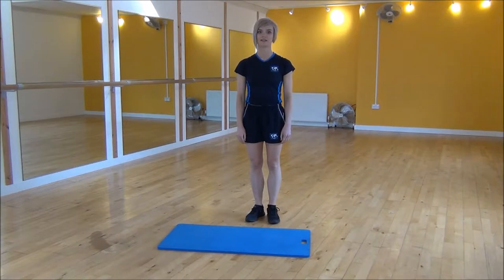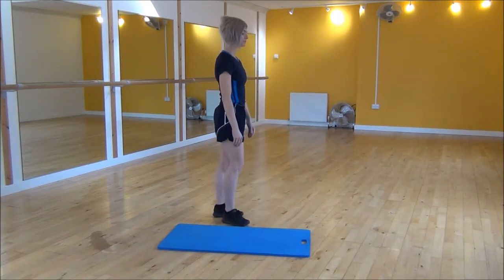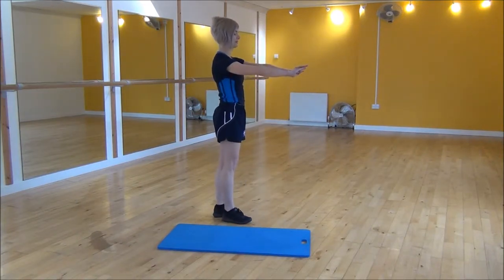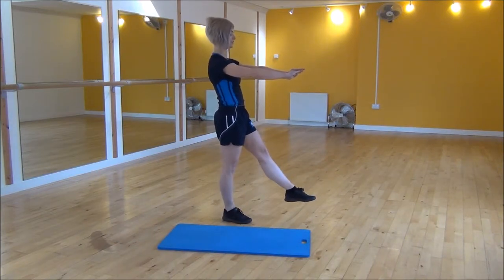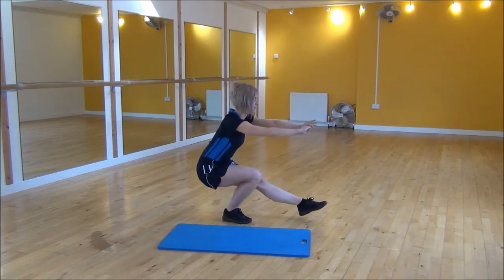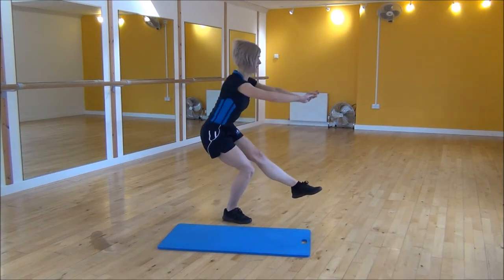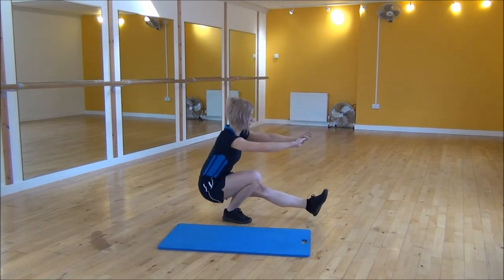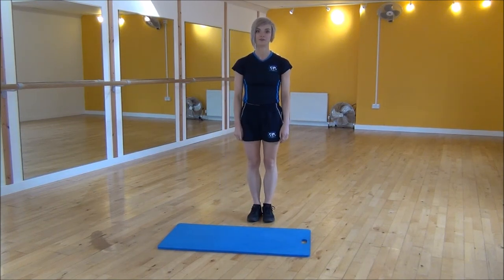WABBA Pistol Squat